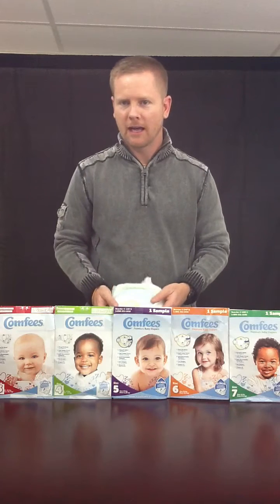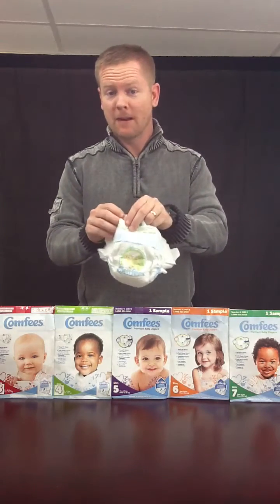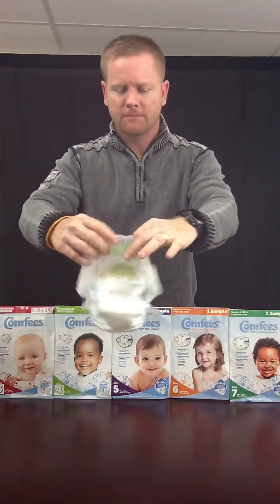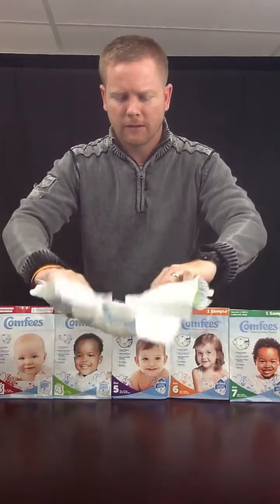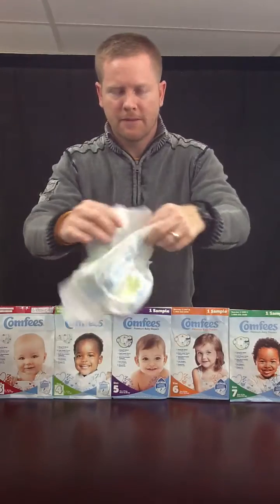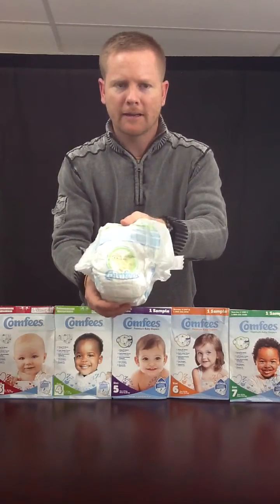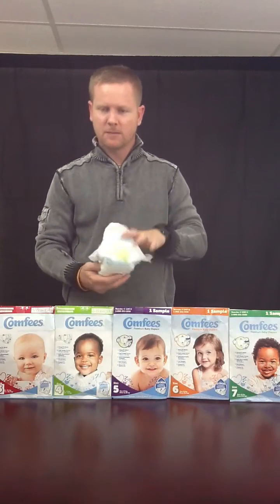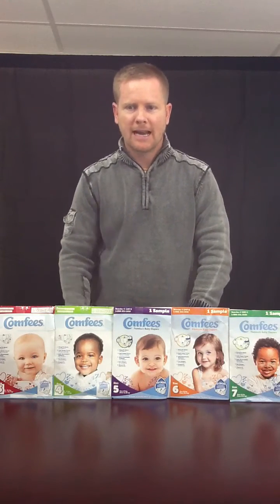Attends Comfee Baby Diapers From Professional Medical Fulfi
Attends New Baby Diaper Line called Comfees.  They have sizes newborn to size 7.  Stretch fit around waist and legs.  They have cool designs.  They are  comparable to Retail lines.